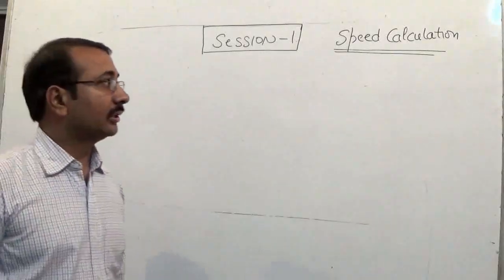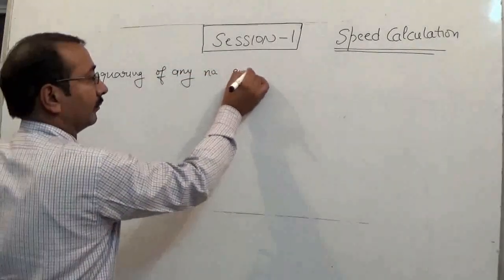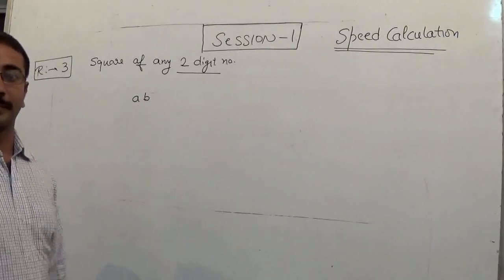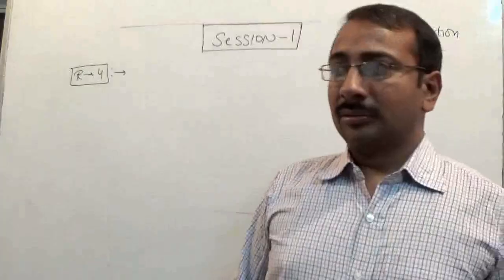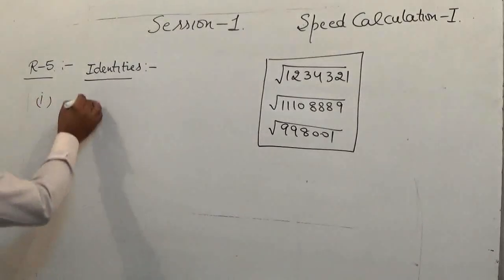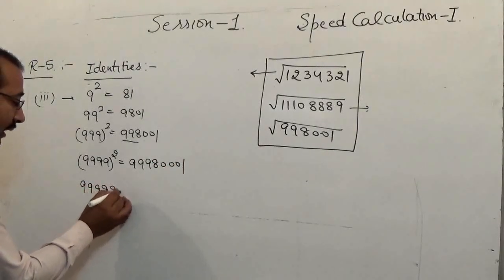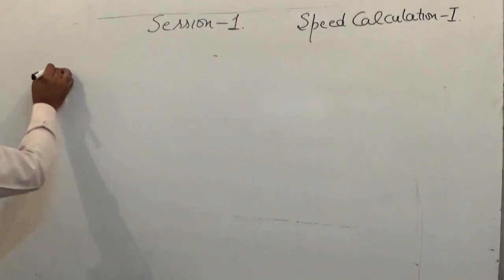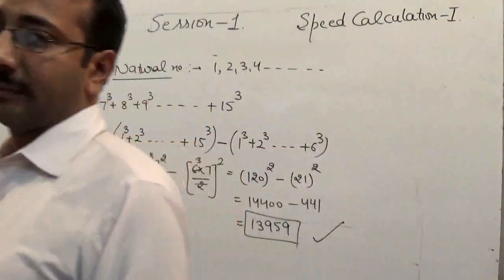Master Fast Calculations in Minutes | Vedic Maths Hacks by Dinesh Miglani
Video Description:
🔢 Welcome to [Dinesh Miglani Tutorials]!
In this video, we’ll reveal the most powerful Speed Maths tricks and fast calculation techniques that will help you solve math problems in seconds — perfect for students, competitive exam aspirants, and anyone looking to boost their mental math skills.

✅ Learn how to:

Multiply large numbers in seconds

Do quick addition & subtraction without pen and paper

Use Vedic Maths techniques for faster results

Sharpen your calculation speed for exams like SSC, CAT, Banking, UPSC, GRE, GMAT and more!

💡 Whether you’re preparing for exams or just want to impress your friends, these tips will help you think faster and calculate smarter.